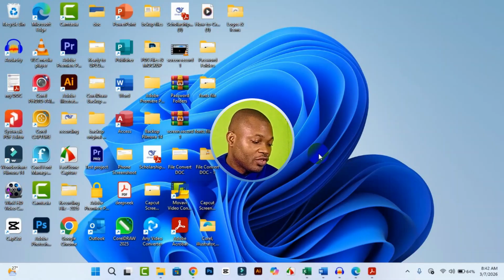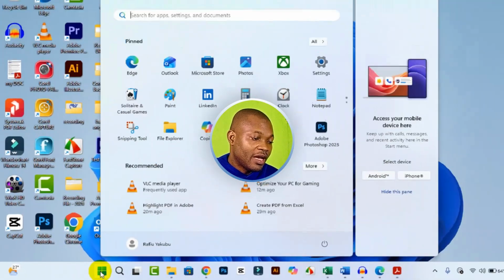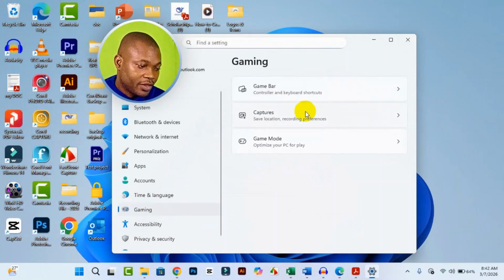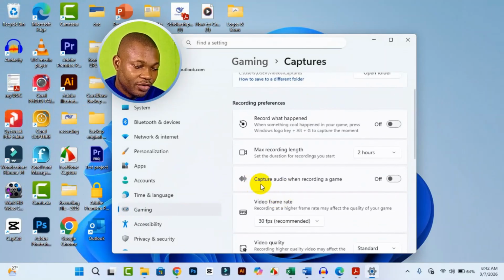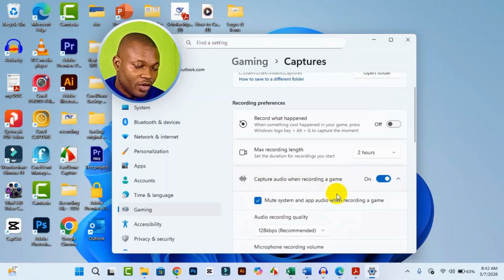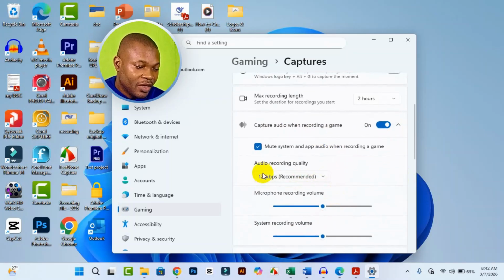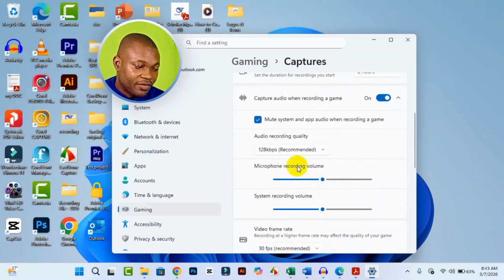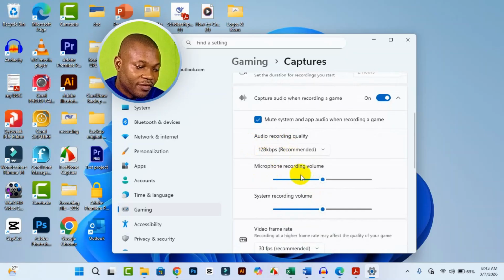Turn On Audio Capture While Recording Games in Windows